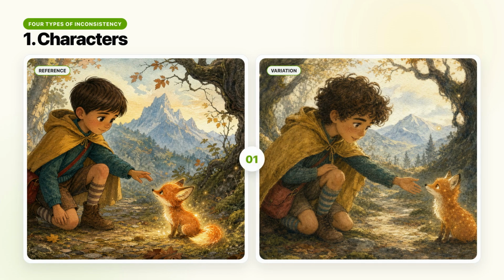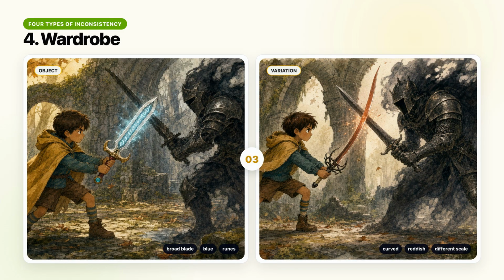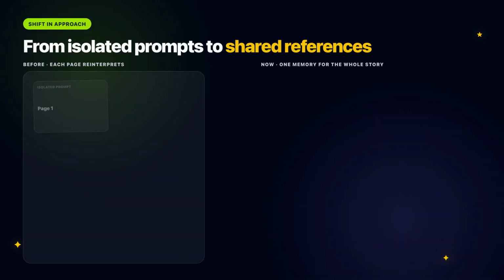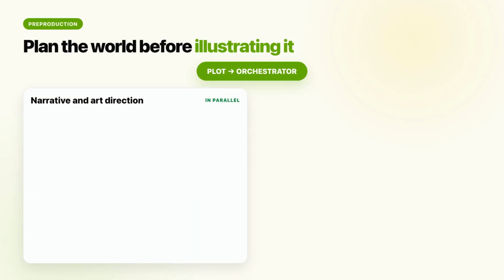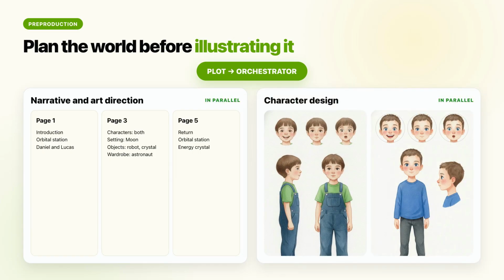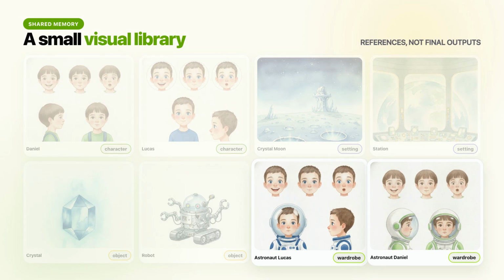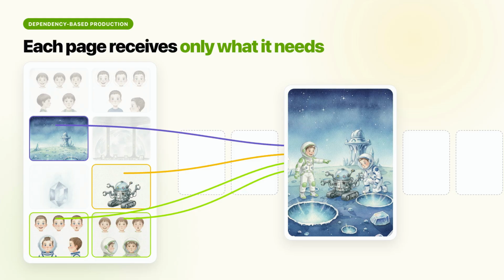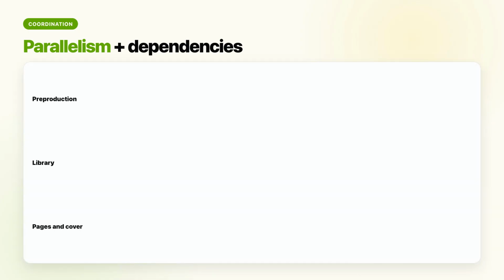Visual Consistency with AI: How to Keep Characters and Scenes Coherent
How to use generative AI to create more visually consistent stories: recognizable characters, coherent settings, recurring objects, and clear visual direction from start to finish.
In this video, we show the process behind Buklea for reducing visual inconsistencies: visual memory, pre-production, reference libraries, page dependencies, and parallel generation.